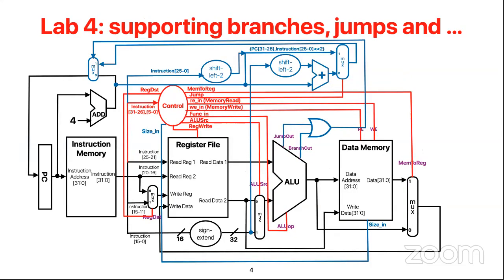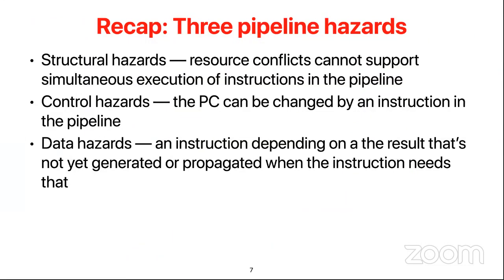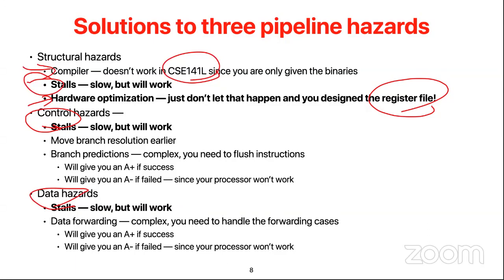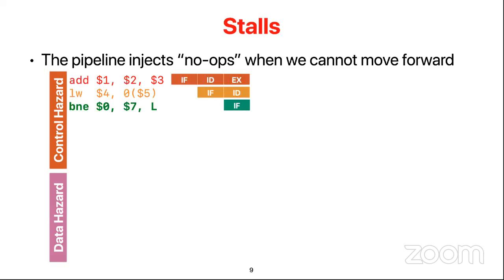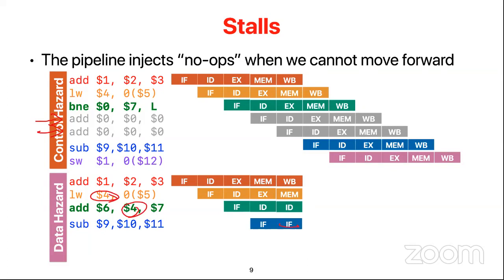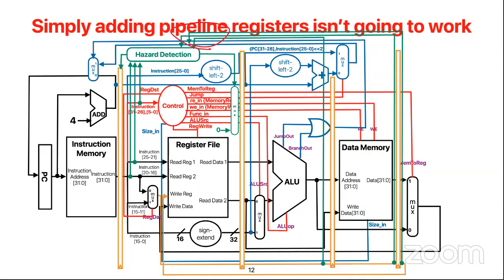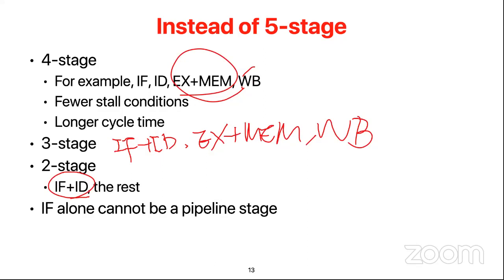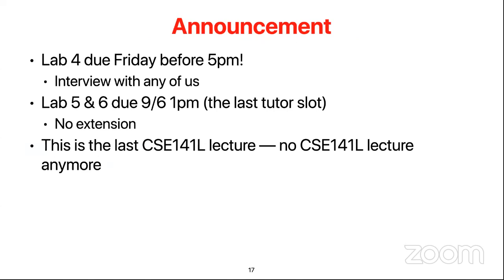CSE141L Lab 5